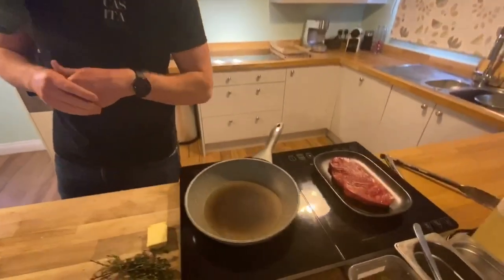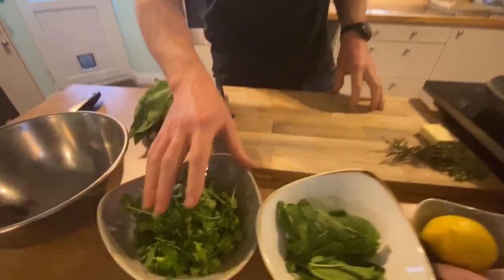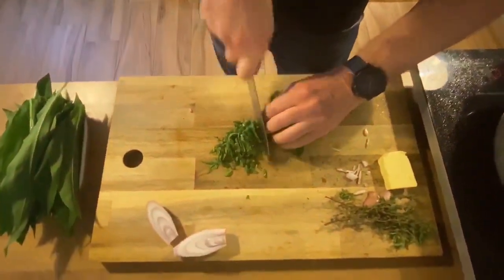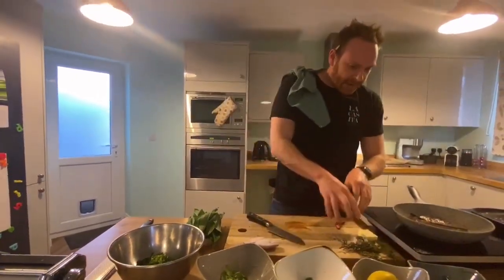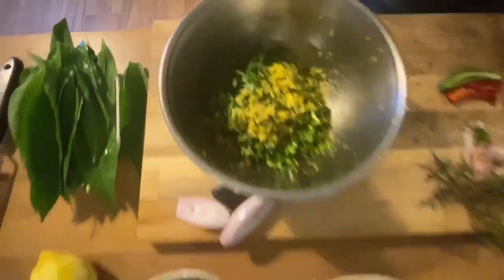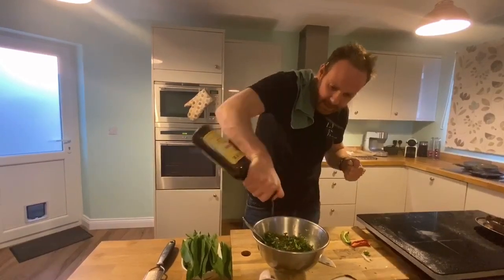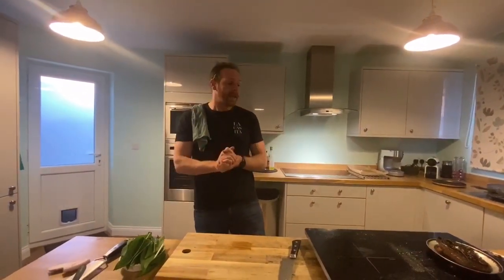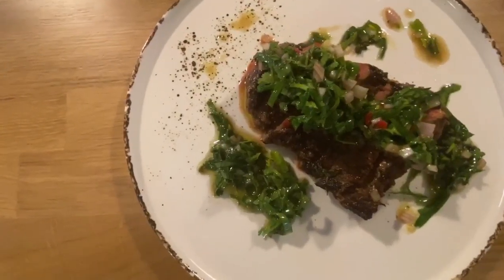Rump Steak - Spanish Tapas Recipes | La Casita Cooking Channel - steak, wild garlic & Chimichurri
Welcome to the La Casita cooking channel. In this video we do a simple rump steak, wild garlic and Chimichurri recipe. A really nice way to mix up your steak dishes.

At the La Casita cooking channel, you will find inspiration for new cooking recipes and cooking ideas through a dedicated youtube cooking channel.

If you want more Spanish tapas recipes or cooking inspiration from talented head chef Simon Miller follow him on Instagram and check out his website